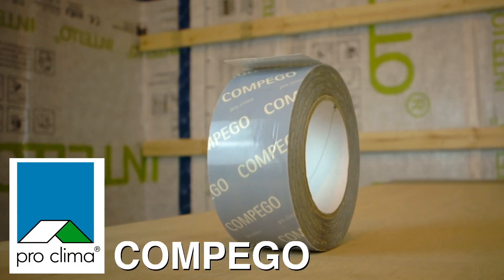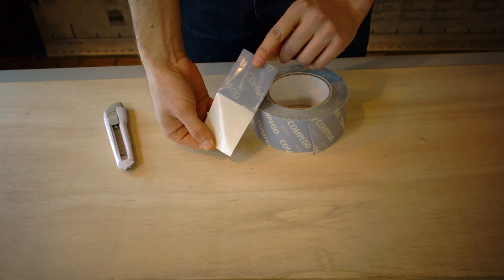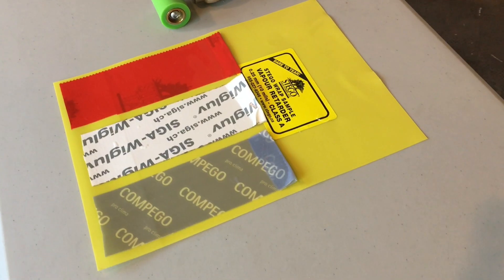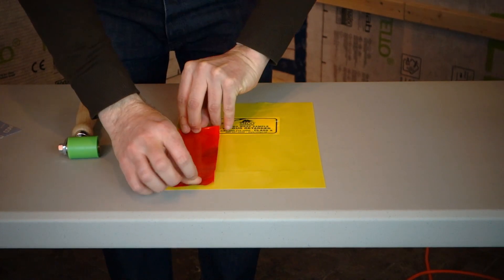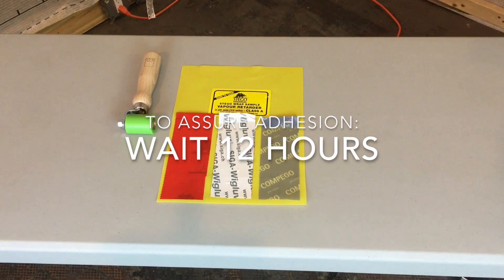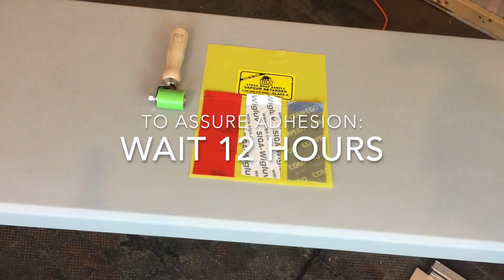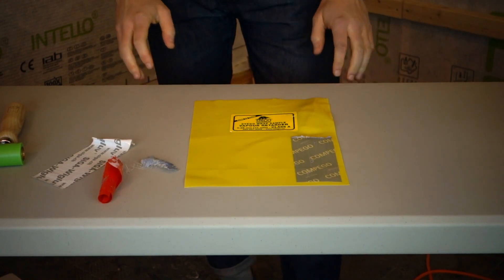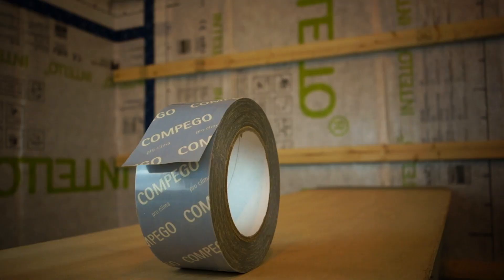Intro to COMPEGO, air tight building tape to connect air barriers to sub-slab vapor barrier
For more see: foursevenfive.com (USA) | foursevenfive.ca (Canada)